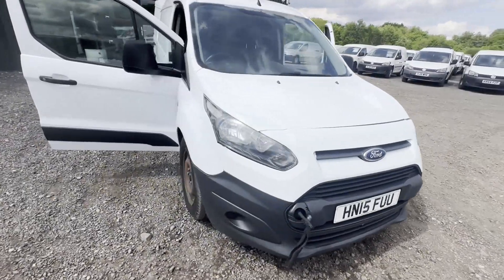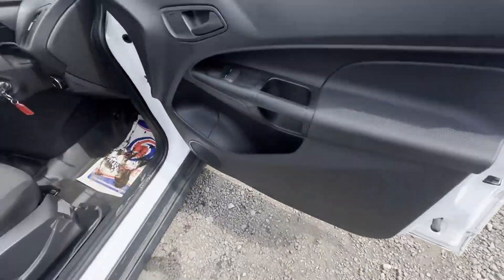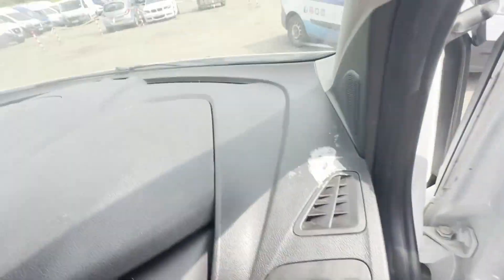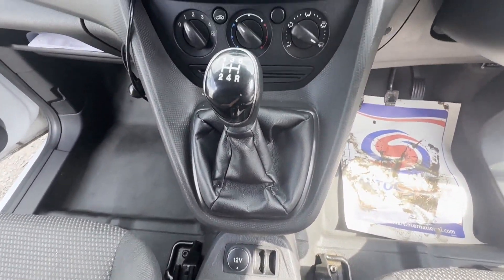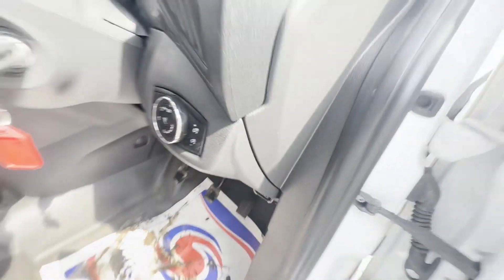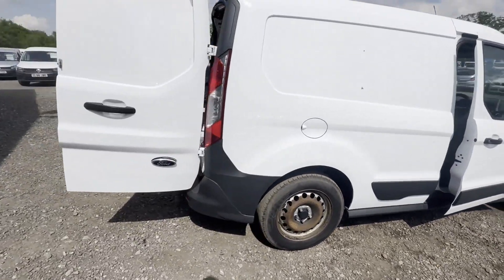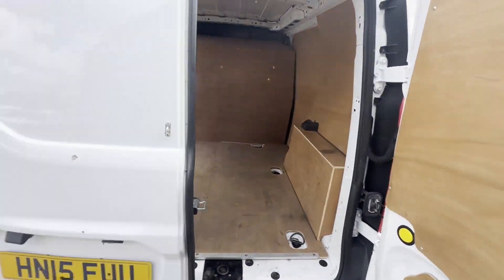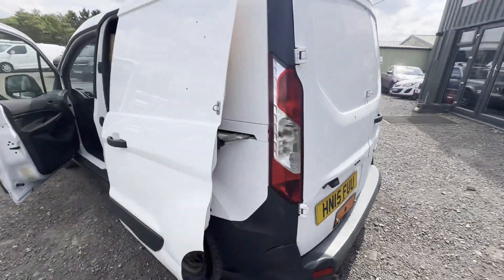HN15FUU - 2015 Ford Transit Connect 200 L1 1.6 75PS StgV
Model: 2015 FORD TRANSIT CONNECT 200 L1 1.6 75PS STGV NONE RUNNER CAMBELT ISSUE
Body: White - Panel Van
Mileage: 159660
Engine: 1560cc 1.6 TDCI 75PS
Transmission: 5 Speed Manual - FWD
Mechanical Summary: 🔴 non Runner ,Timing belt has slipped, the engine still turns over, but there is a tapping noise coming from top end which suspect the rockers are damaged😀
Features: 1 Former Keeper, Part Service History, Electric Windows
EU Status: Euro 5
HPI: Clear